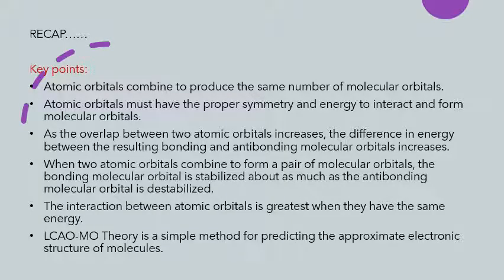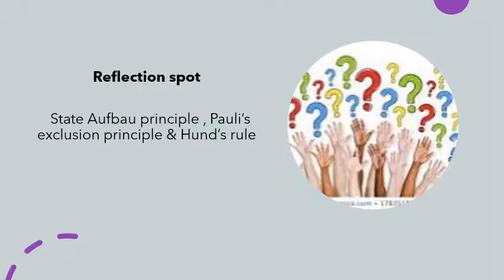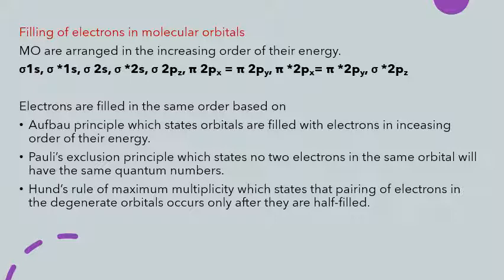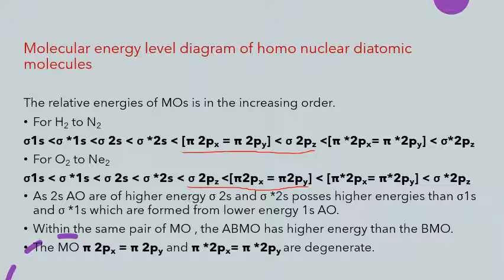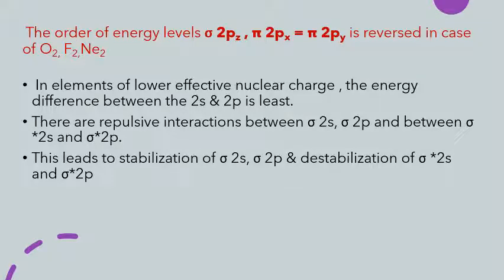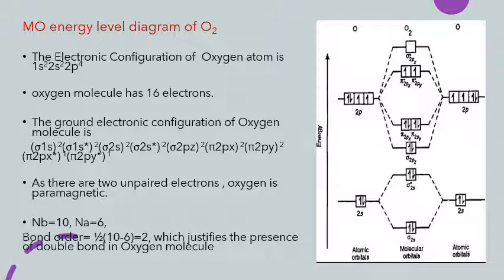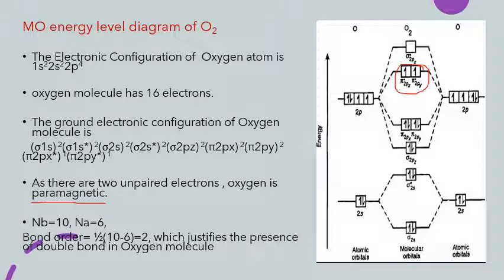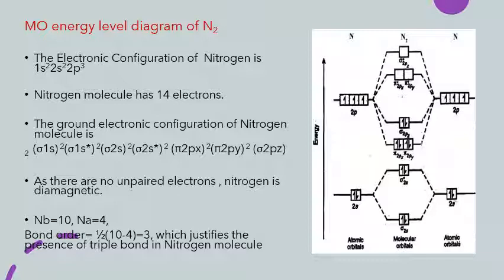Unit-1 Lesson 4 Molecular orbital Energy diagrams